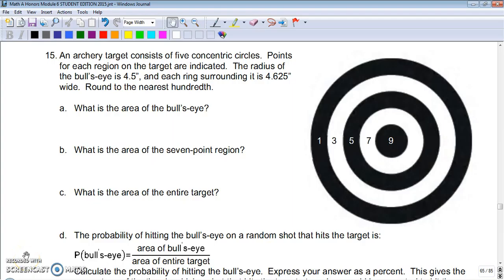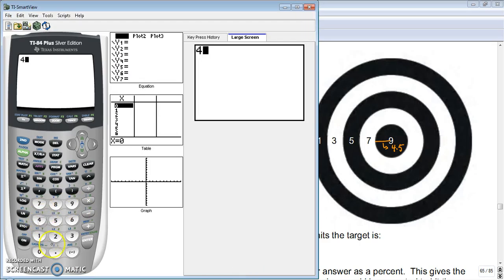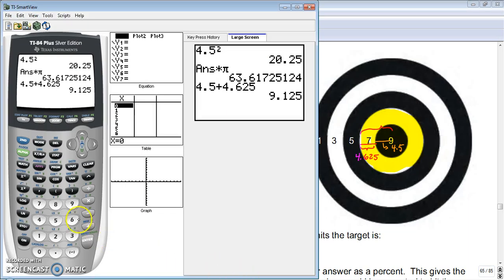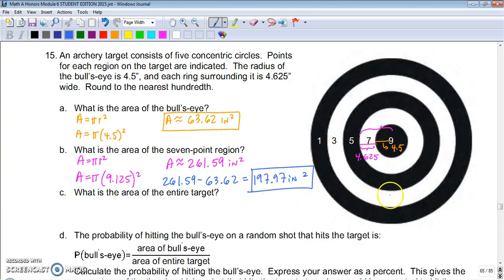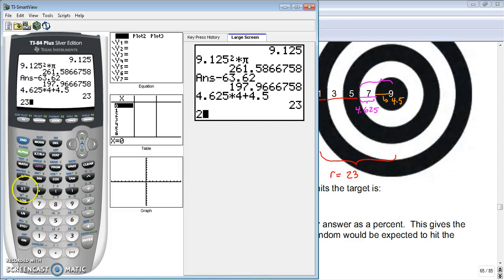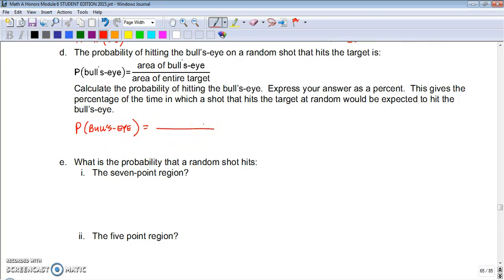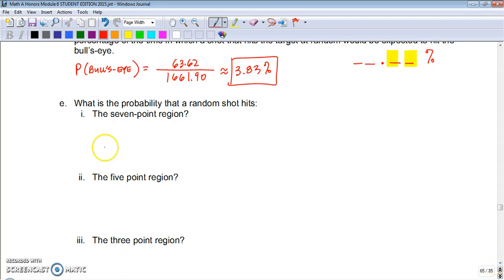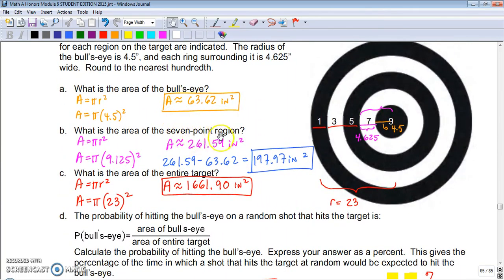6 3A Lesson Area of a Circle Part V